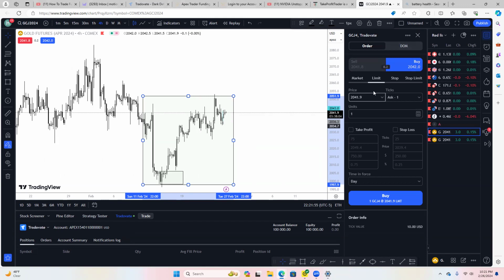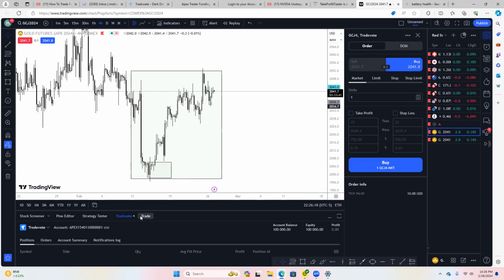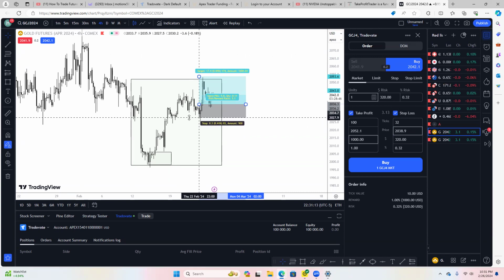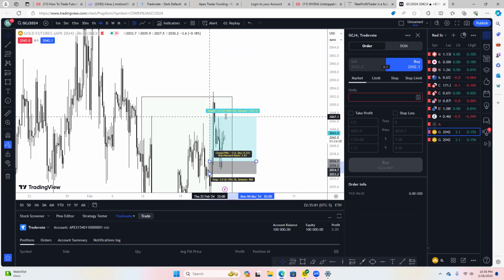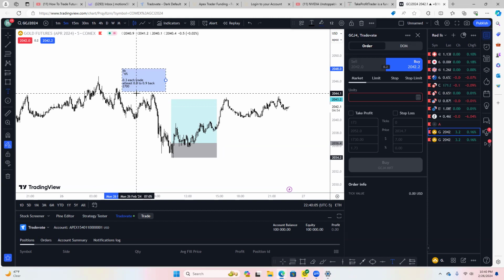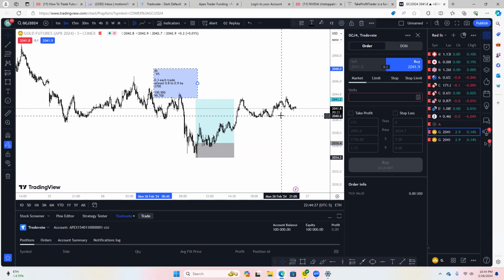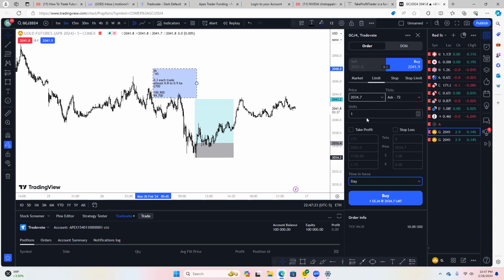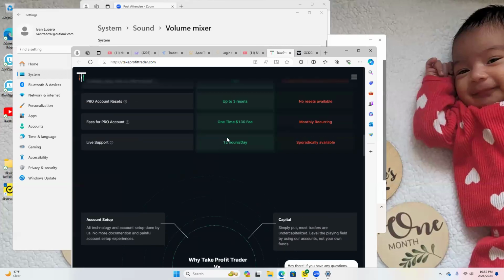Futures trading basics part 2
Kevin Block breaks down to the squad on how we can get plugged into futures trading in a simple step by step process.
with many things going on in the trading industry, prop firms switching to new platforms, and others being shut down we have decided to go this route.

My only Instagram @70billiondollarmotion
Kevin Block's only Instagram @thetradingblock1